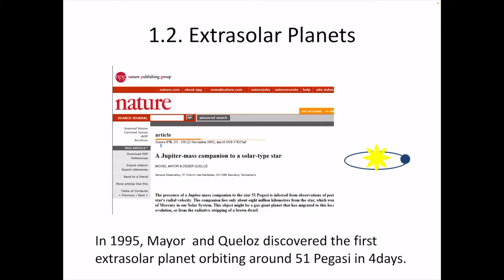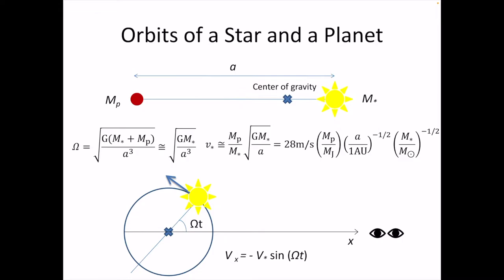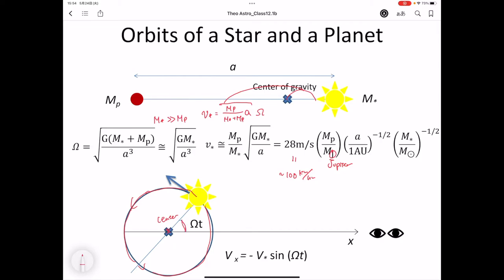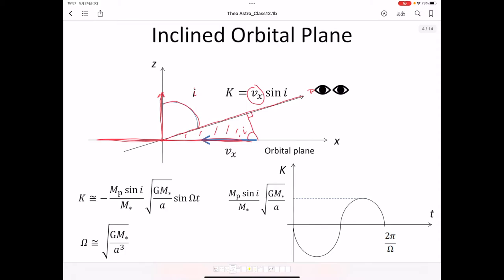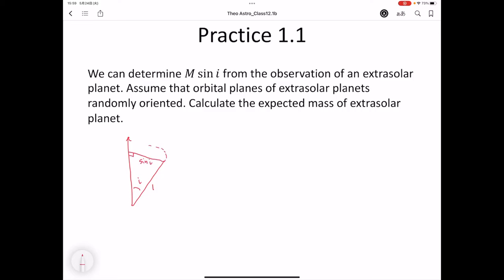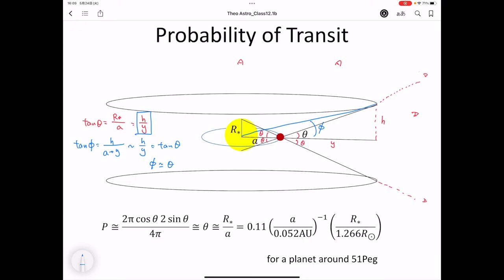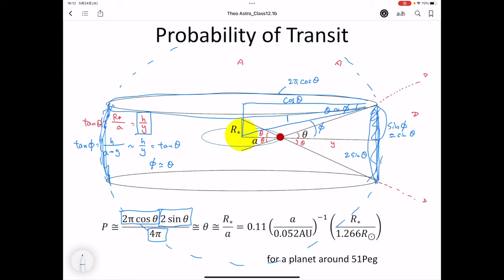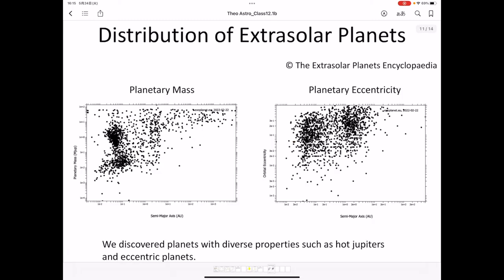III.1.2. Extrasolar Planets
We briefly review extrasolar planets and methods to discover extrasolar planets: radial velocity survey and transit search. We discovered planets with diverse properties such as hot jupiters and eccentric planets.